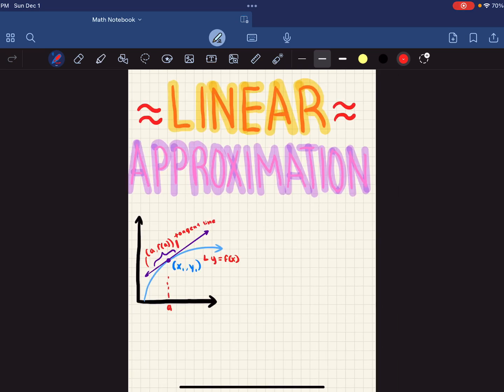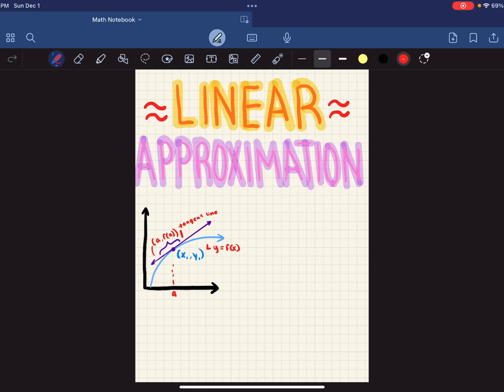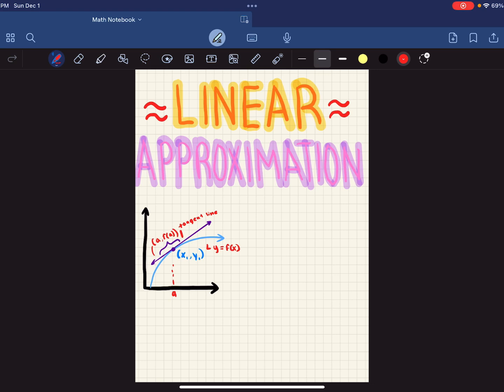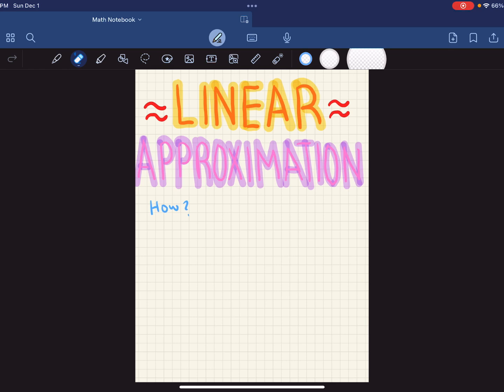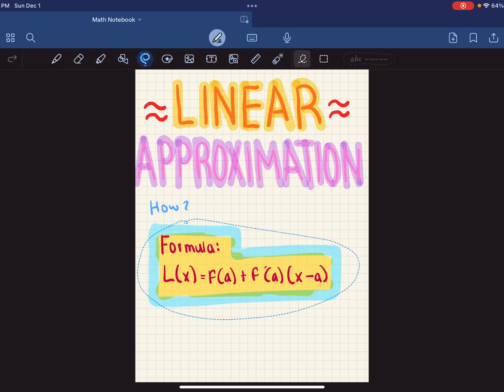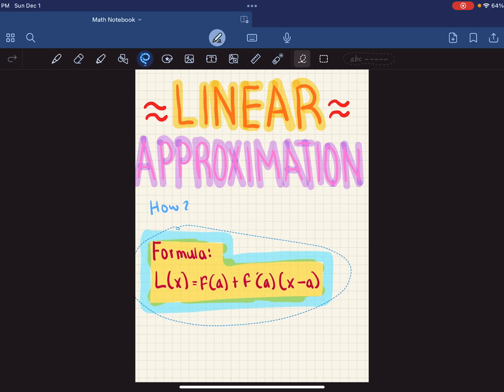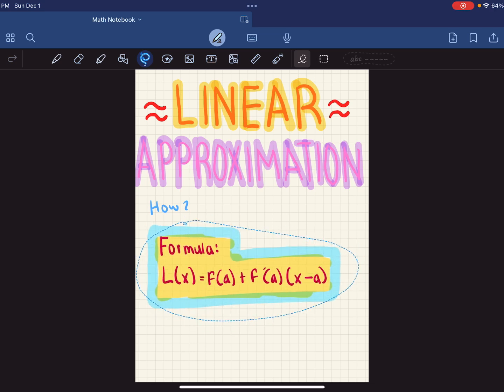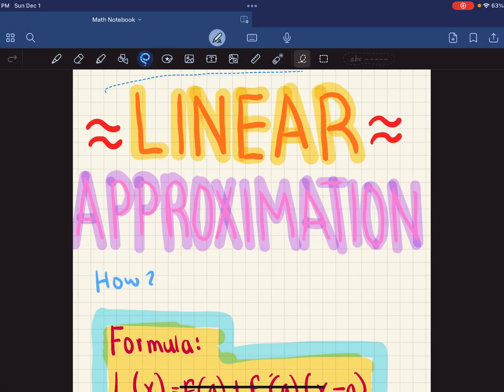March 28, 2025